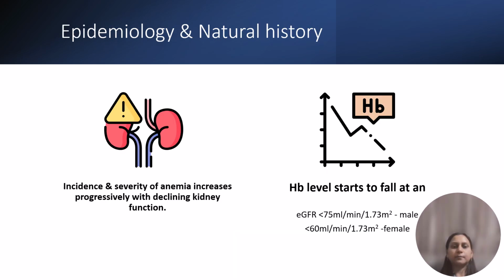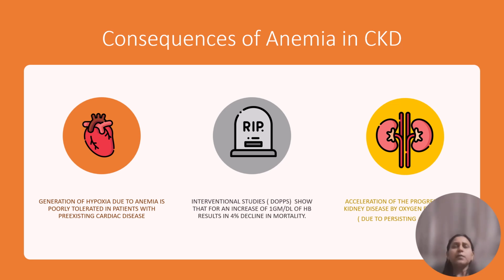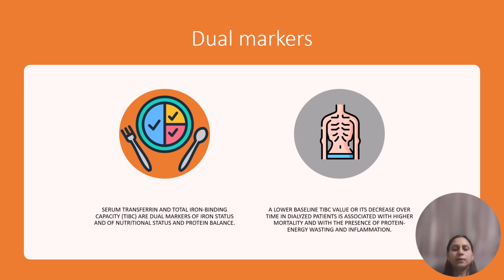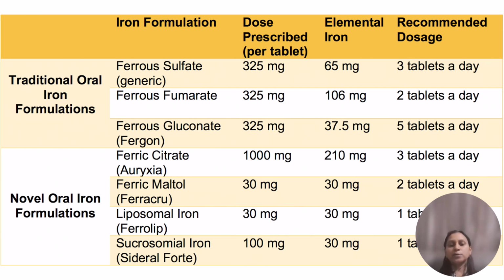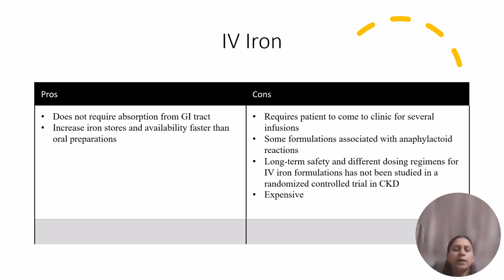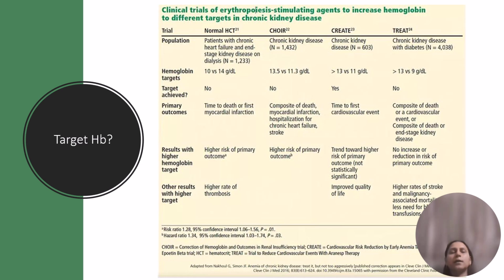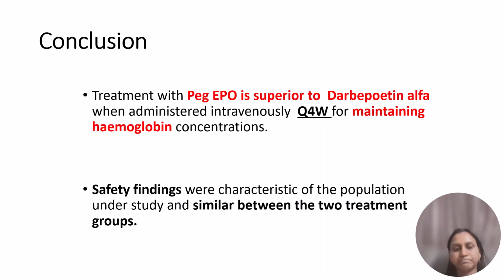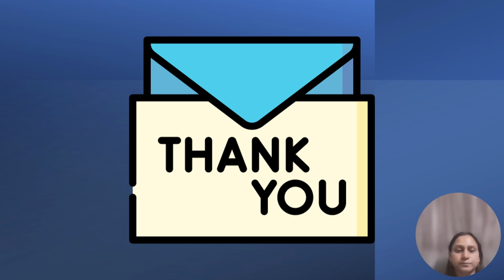MANAGEMENT OF ANEMIA IN CHRONIC KIDNEY DISEASE